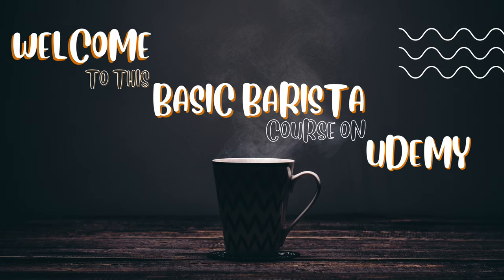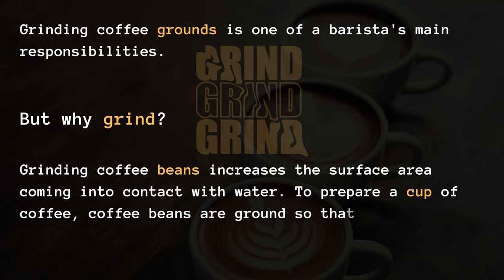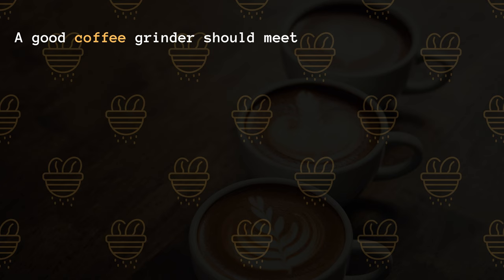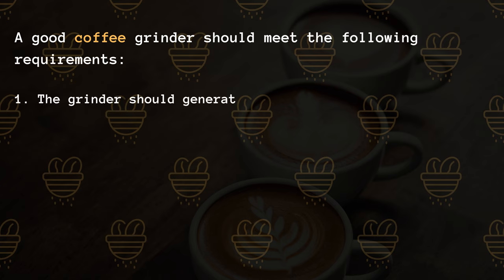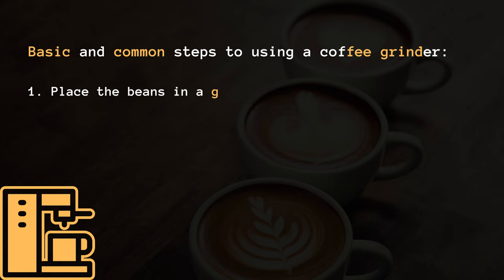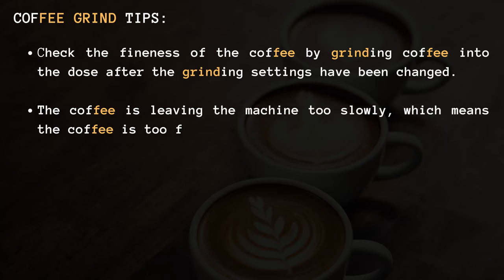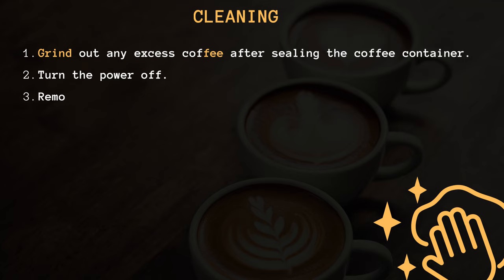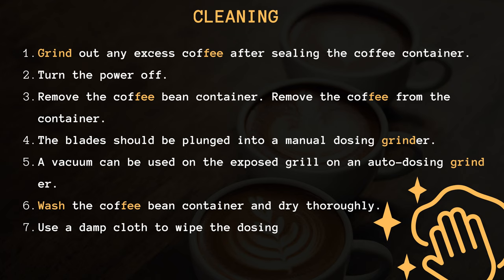LECTURE 3-Coffee Grind| Basic Barista Course| Udemy Barista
COFFEE GRIND
Grinding coffee grounds is one of a barista's main responsibilities.
But why grind?
Grinding coffee beans increases the surface area coming into contact with water. To prepare a cup of coffee, coffee beans are ground so that the flavour can be extracted from the bean in water.
Why is a fresh grind considered necessary?
The freshness, size, and quality of the grind have a significant effect on how a coffee will taste. Coffee beans lose some of their flavour as soon as they are ground because the coffee granules are exposed to the air. Also, freshly ground coffee has a delightful aroma.

Equipment required for coffee grinding:
1. An espresso machine that has a stock double basket with no restrictions.
2. An espresso grinder.
3. A scale that reads 0.1 grammes

A good coffee grinder should meet the following requirements:
1. The grinder should generate as little heat as possible while grinding.
2. The coffee should be ground evenly by the grinder.
3. Fines should be produced in small quantities.
4. The particle sizes produced by the coffeegrinder must provide sufficient flow resistance.

 There are many types of coffee grinders available on the market; the main two types are blade grinders and burr grinders. Blade grinders are the less expensive alternative, but they are also less accurate, which can result in uneven grinding and poor coffee quality. Burr grinders, on the other hand, are more costly but offer a consistent, uniform grind that improves the taste of your coffee.
We will mostly work on burr grinders; therefore, we will just talk about that.

Basic and common steps to using a coffee grinder:
1. Place the beans in a grinder.
2. Choose the suitable grind size.
3. Begin grinding.
4. Turn off the grinder; do not over-grind.

COFFEE GRIND TIPS
Check the fineness of the coffee by grinding coffee into the dose after the grinding settings have been changed.
The coffee is leaving the machine too slowly, which means the coffee is too fine.
Coffee leaving the machine too quickly means the coffee is too coarse.
Measure the beans accurately, keep a note on the age of the beans, and don't forget to clean the grinder regularly.

 Grinder cleaning
Grind out any excess coffee after sealing the coffee container.
Turn the power off.
Remove the coffee bean container. Remove the coffee from the container.
The blades should be plunged into a manual dosing grinder.
A vacuum can be used on the exposed grill on an auto-dosing grinder.
Wash the coffee bean container and dry thoroughly.
Use a damp cloth to wipe the dosing chamber.